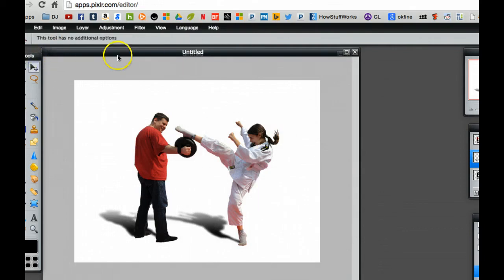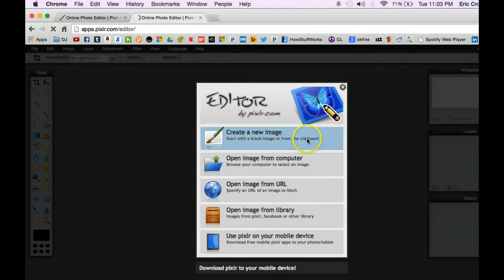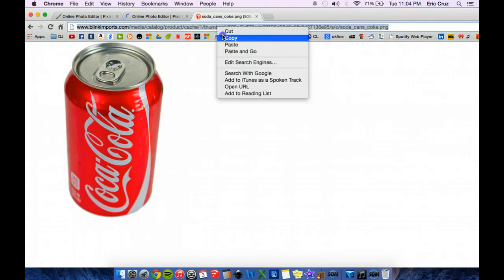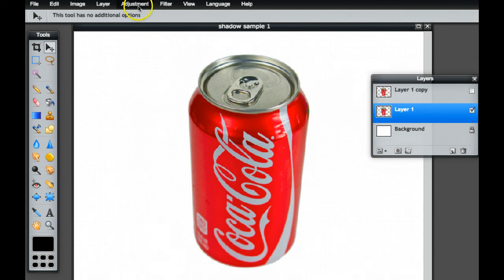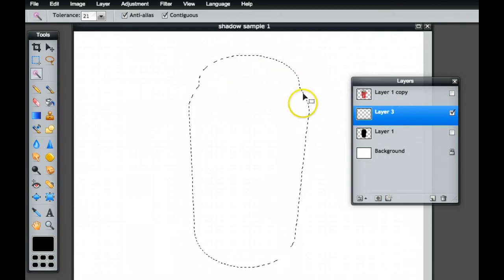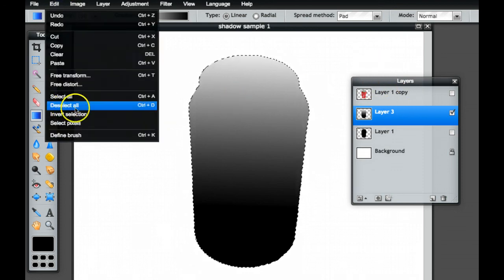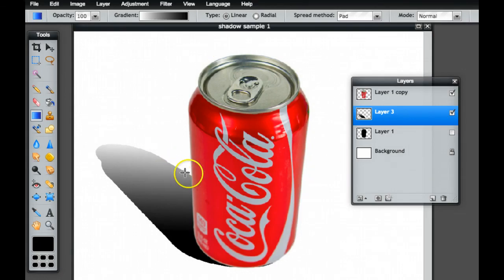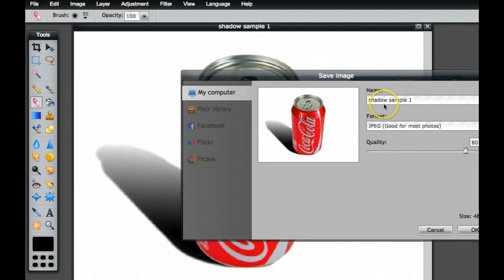Creating Shadows Pixlr